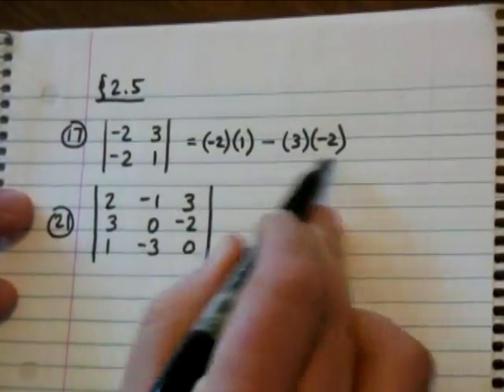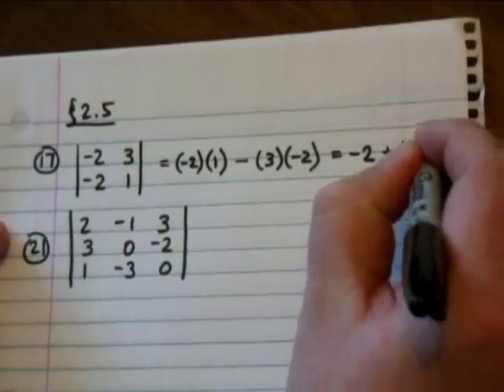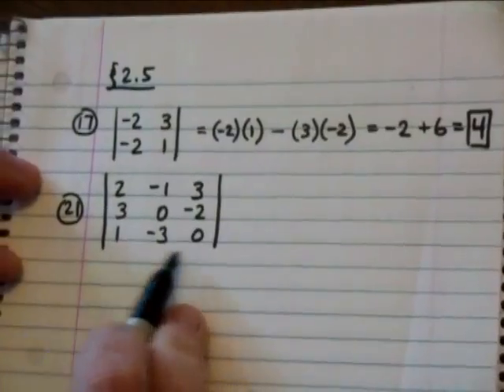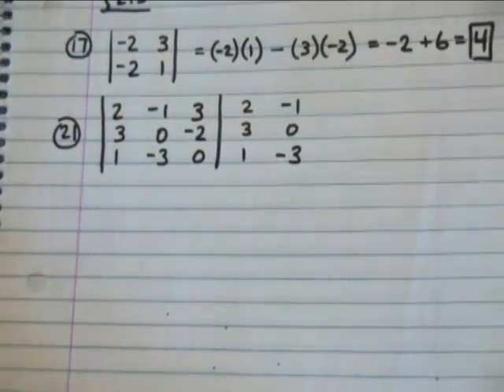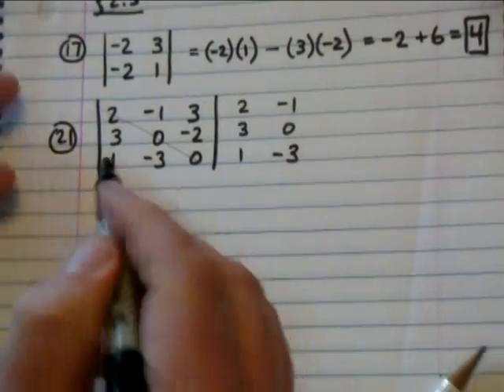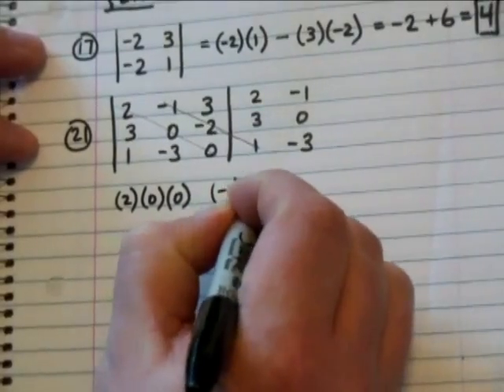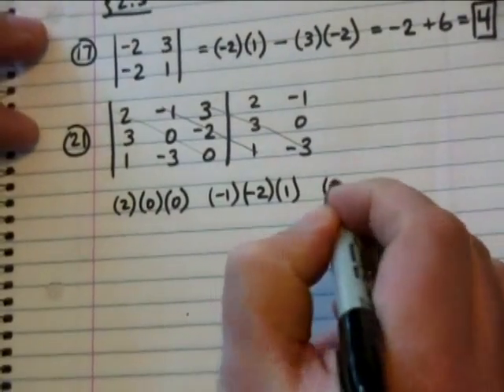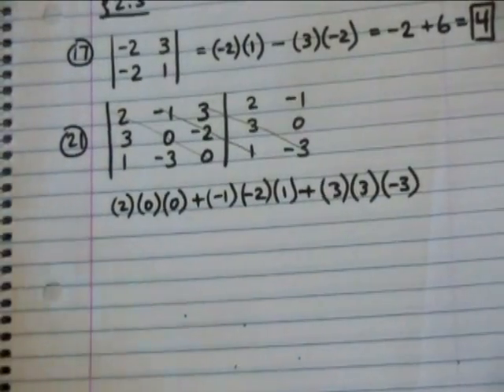Sec 2.5 prob 17 and 21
Finding determinants of 2x2 and 3x3 matrices